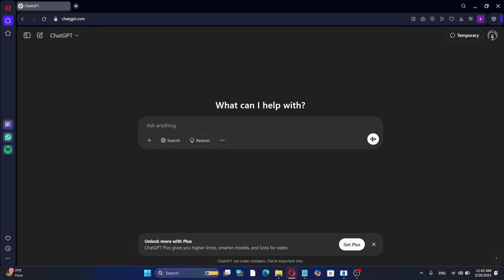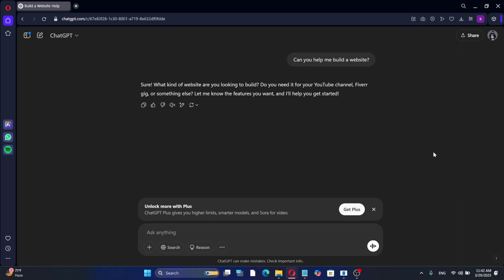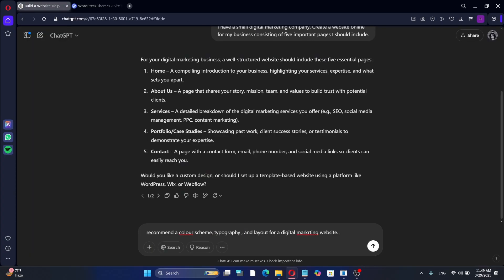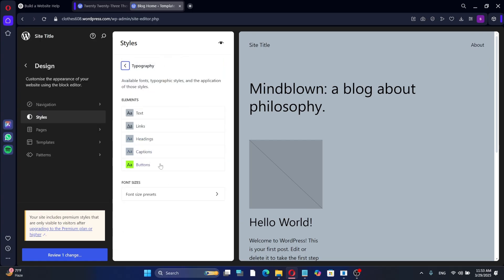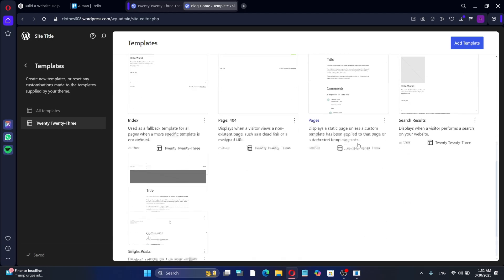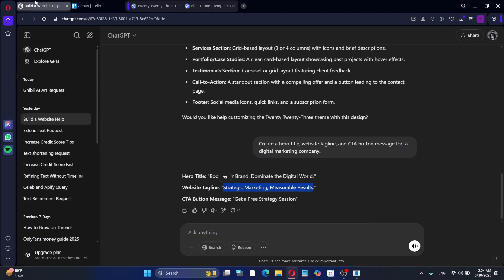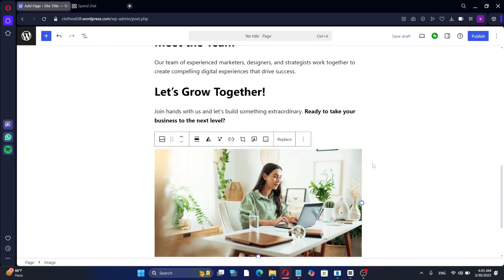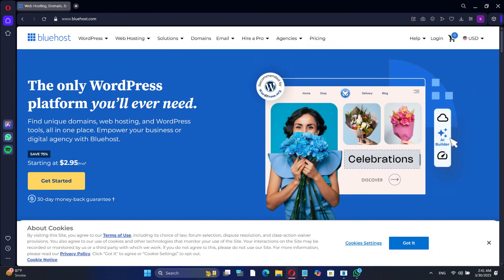How to Create a WordPress Website Using ChatGPT? (2026 UPDATE)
Want to build a WordPress website faster and easier? In this tutorial, we’ll show you how to use ChatGPT to generate website content, create SEO-friendly blog posts, design layouts, and even assist with coding custom features. Whether you're a beginner or a developer, this step-by-step guide will help you launch your site efficiently. Watch now and start building with AI!